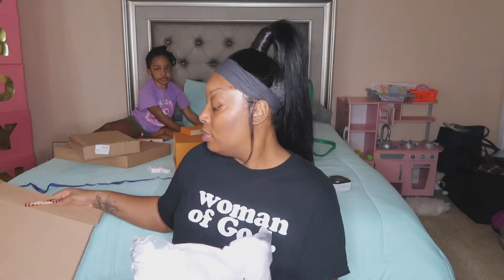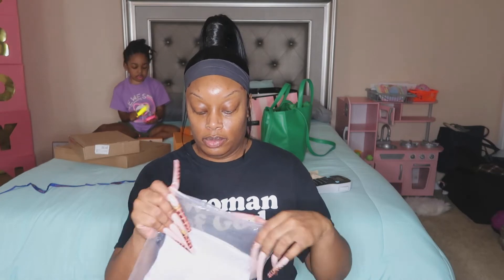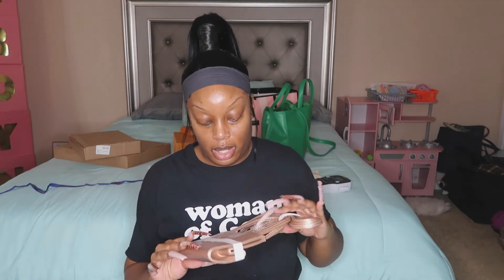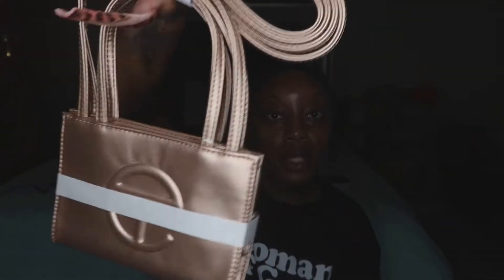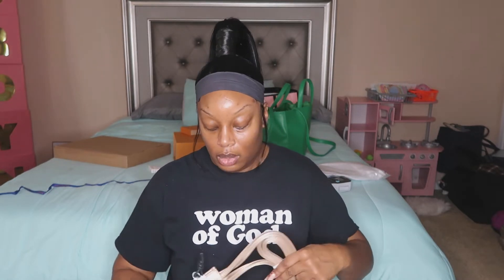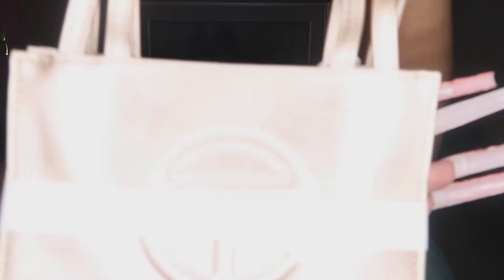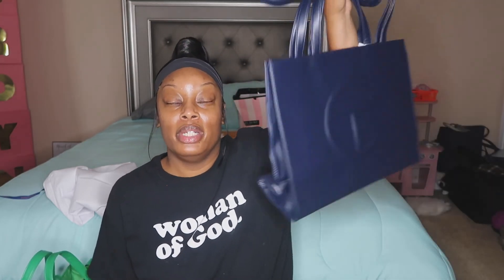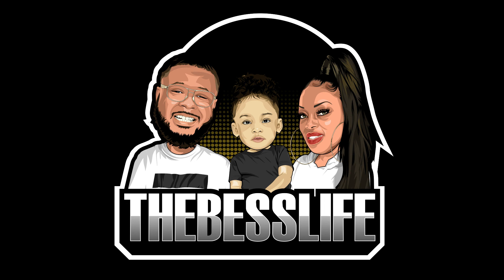TELFAR TRIPLE UNBOXING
This video is a triple TELFAR Unboxing. This is life. This is love.

Family fashion fun vlogs